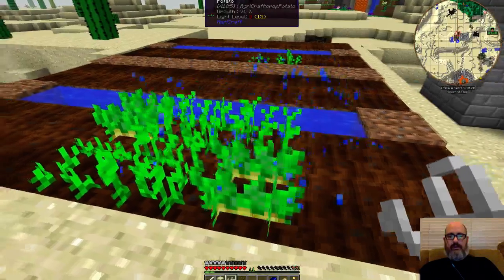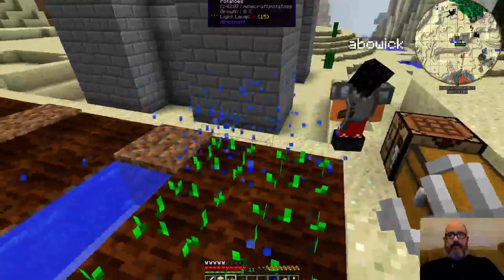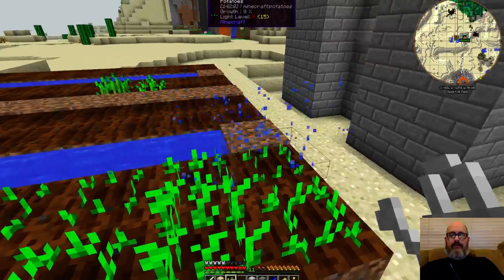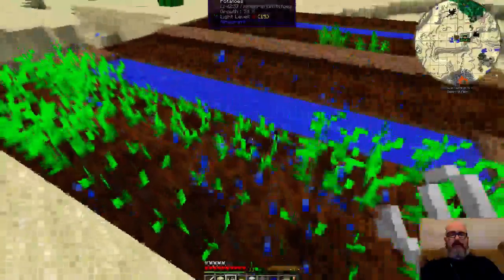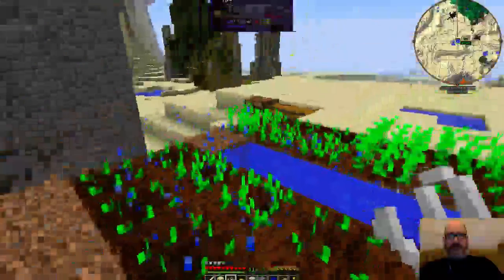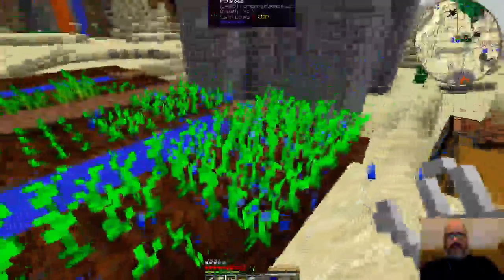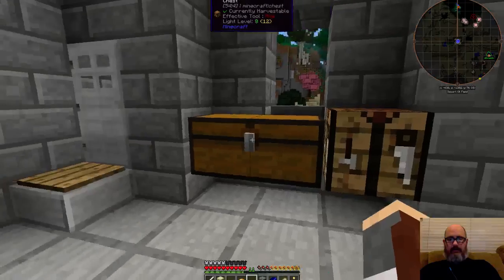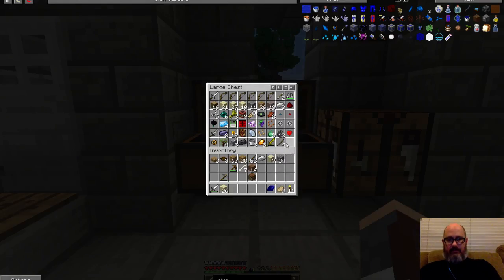Episode 5 - Resonant Rise From the Ashes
We're building a new kingdom on the ruins of the past in this new series based on the Resonant Rise modpack. Join us for the adventure!